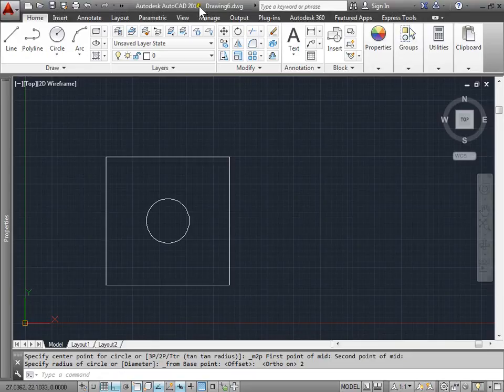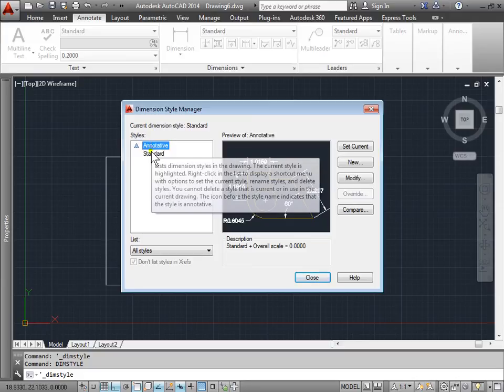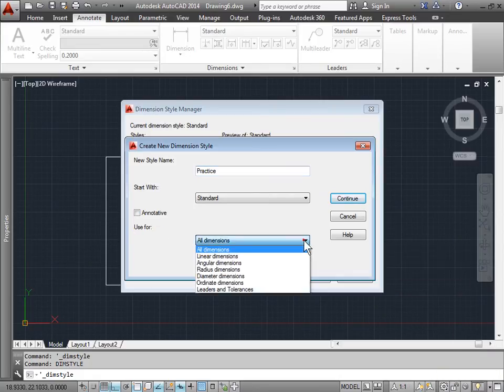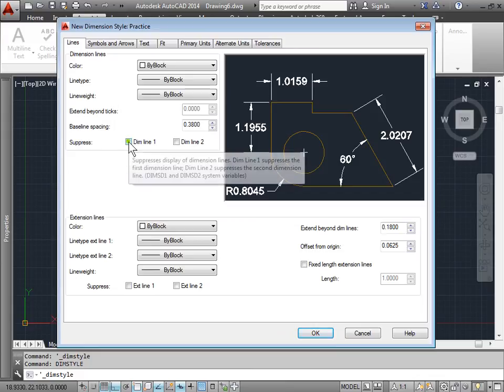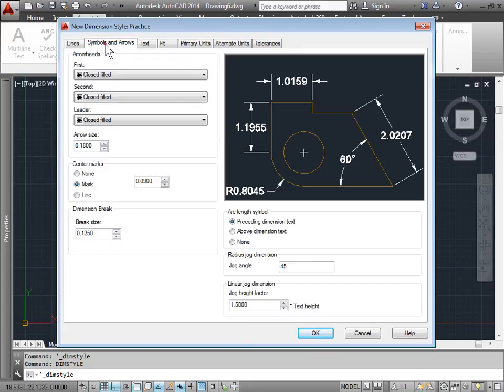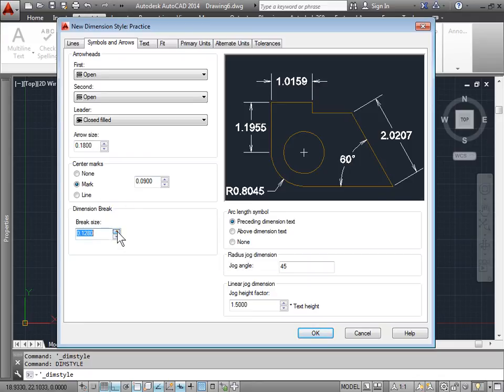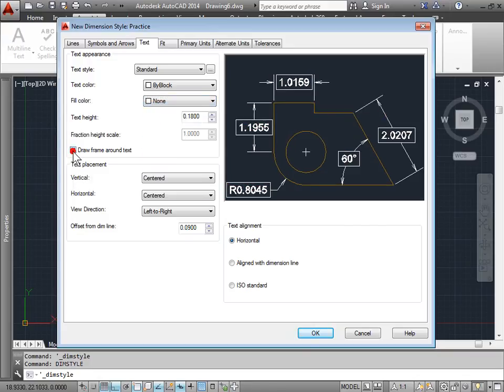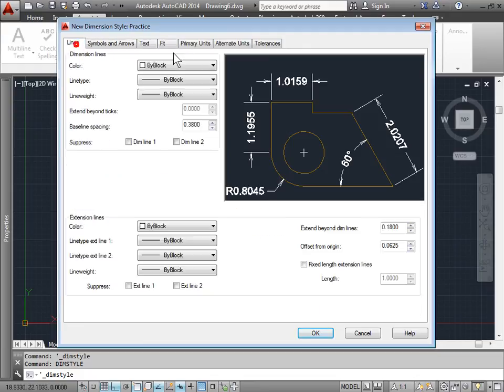C00913 Dimension Styles AutoCAD 2014 Tutorial